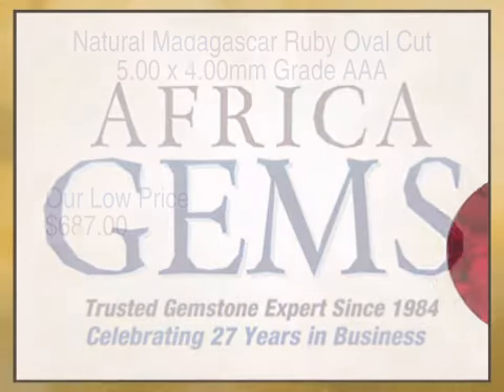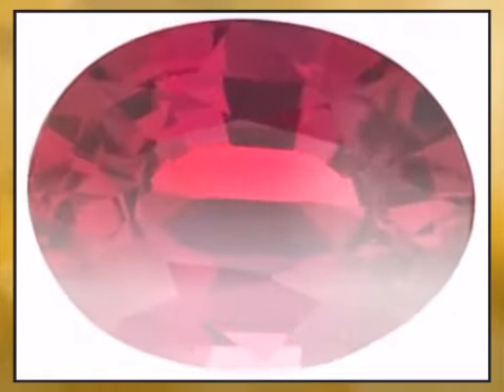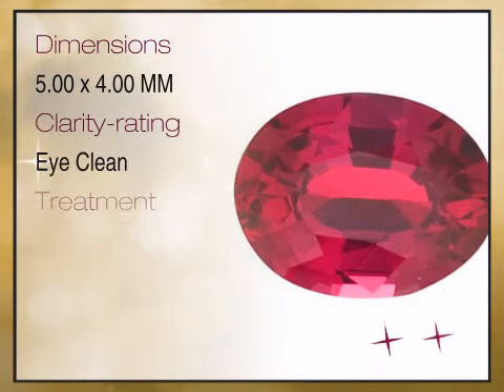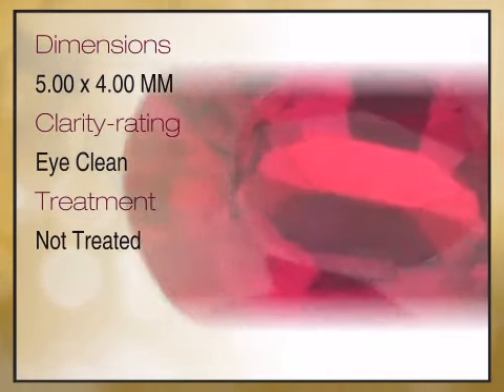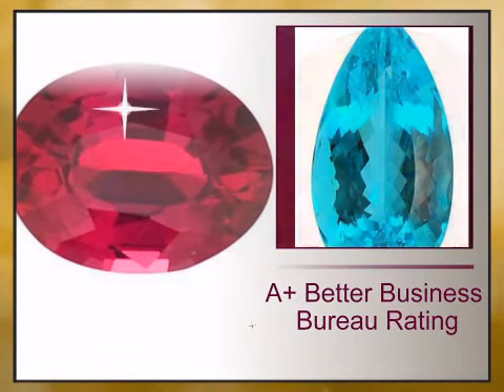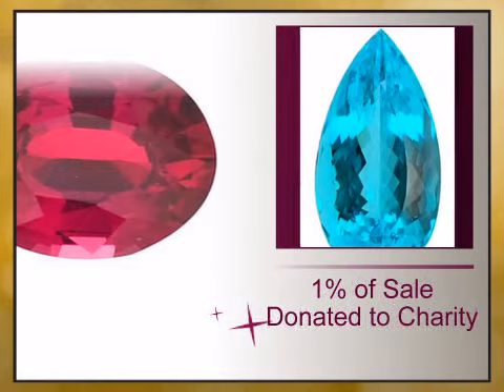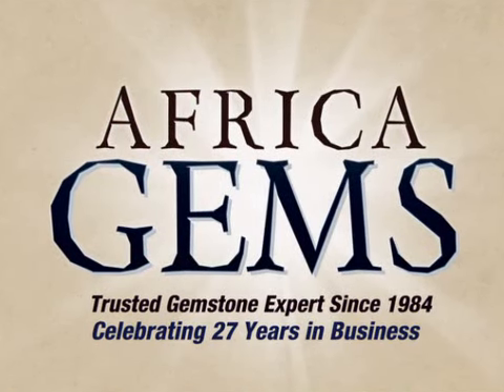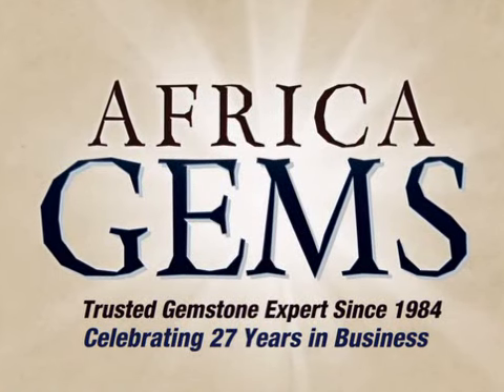Natural Madagascar Ruby Oval Cut 5.00 x 4.00mm Grade AAA - africagems.com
This Natural Madagascar Ruby Oval Cut 5.00 x 4.00mm Grade AAA is brought you - The Trusted Gemstone Experts Since 1984.